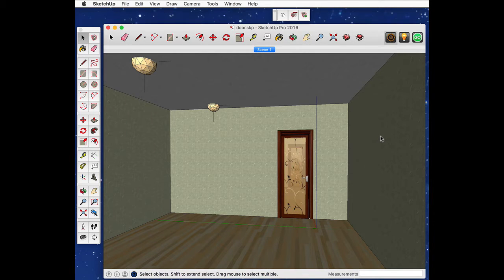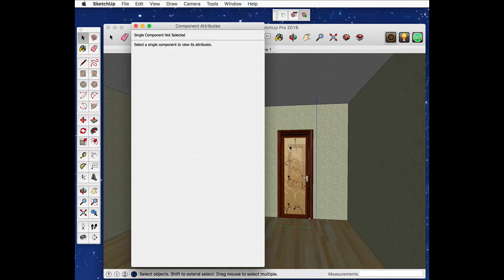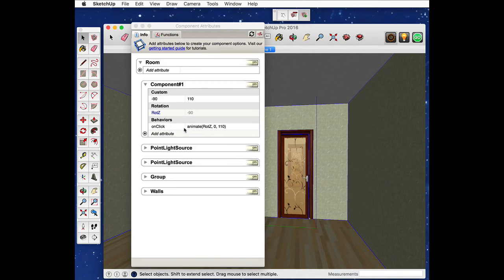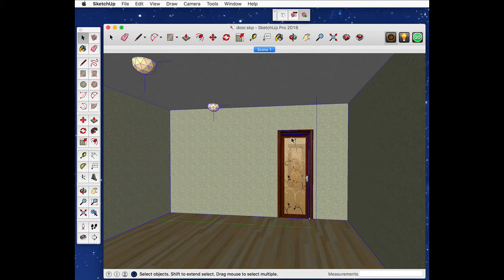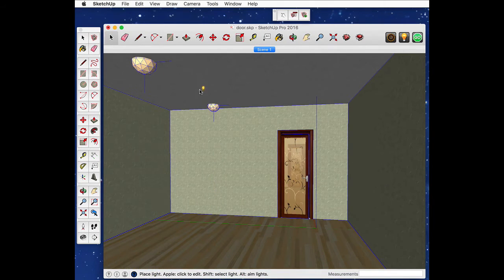DC doors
Using Dynamic Component doors in LightUp